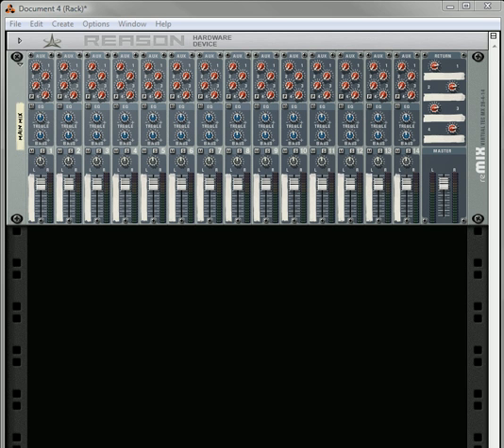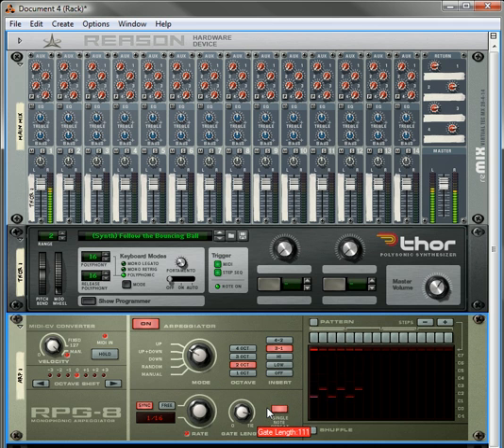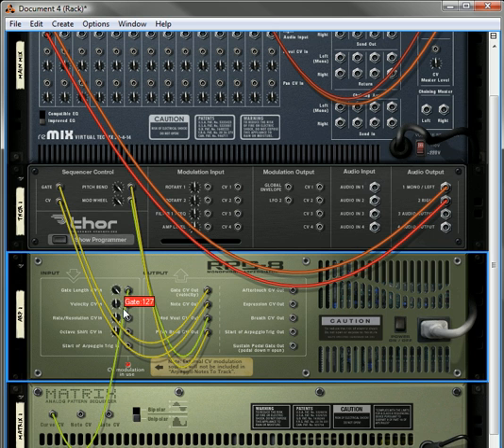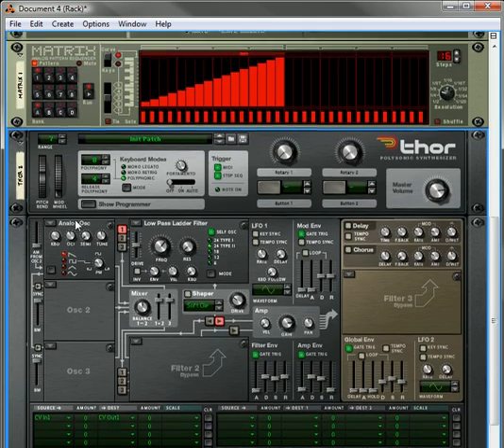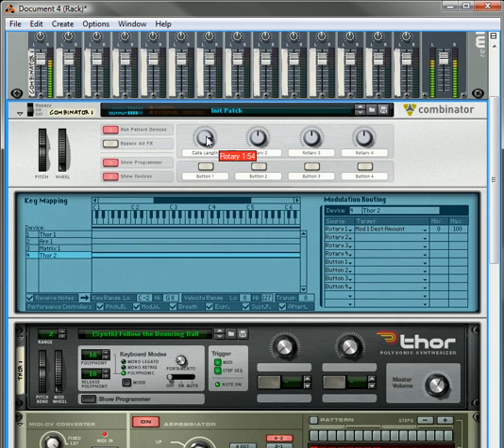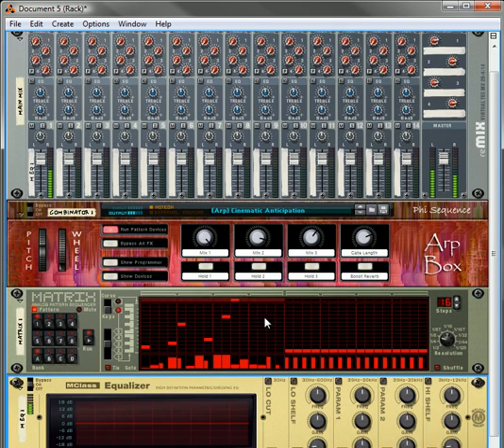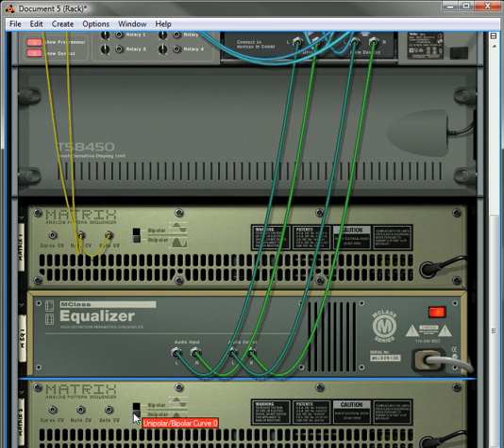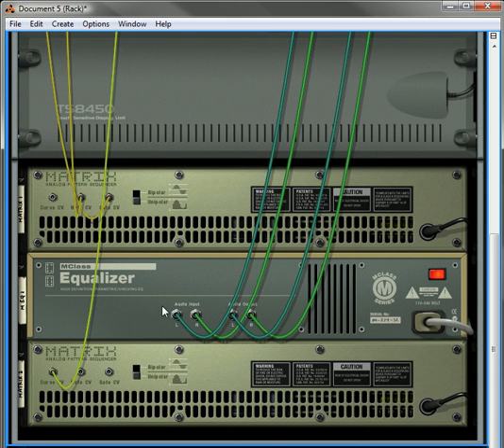Reason 4 Quick Tips (Part 3)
Quick tip #3 & 4 for Propellerhead Reason 4 or Record 1 users: In this video I'm going to 1. show you how to automate the trim knobs on the back of the reason devices using Thor as a CV "Pass-Through" device. 2. I'm also going to go over how to automate parameters on a device even though there's no CV jack for the parameter on the back of the device.